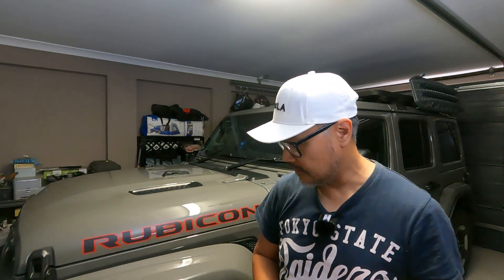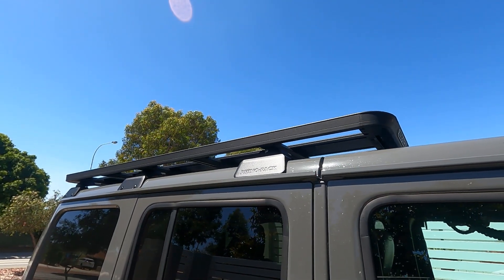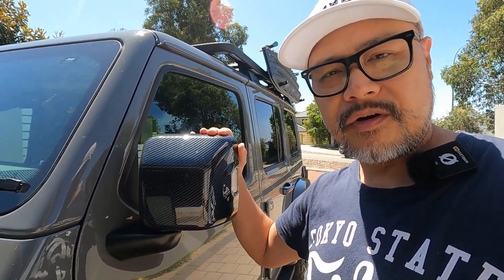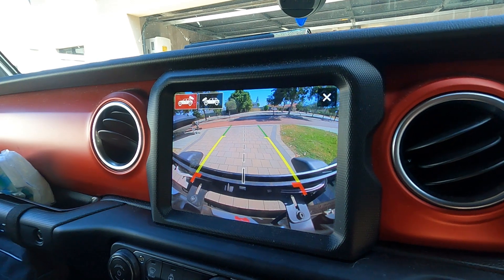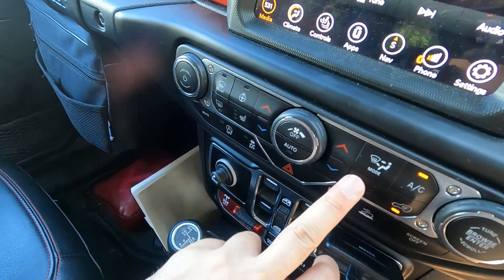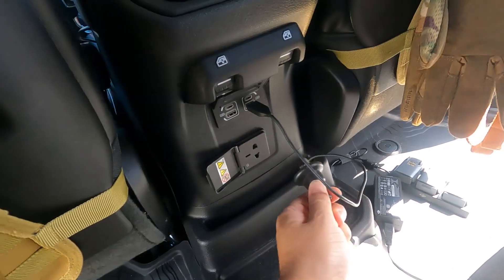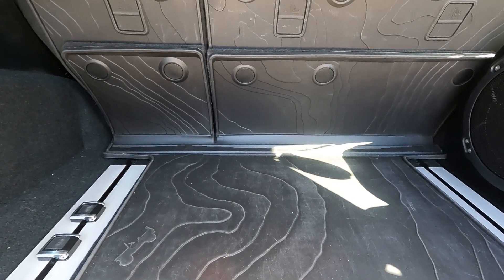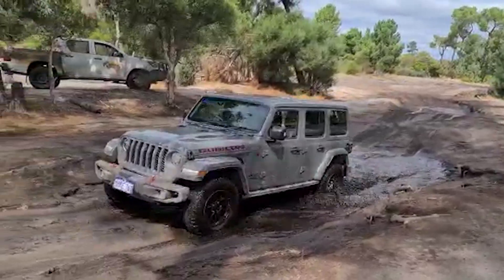REVIEW | OUR 2022 JEEP WRANGLER UNLIMITED RUBICON🚙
Lets talk about our 2022 Jeep Wrangler Unlimited Rubicon, we had for a year now. I wanted to create a video to go through the vehicle's features and our plans for it as an adventure and camping rig.